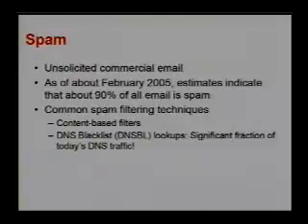Understanding the Network-Level Behavior of Spammers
Speakers: Nick Feamster, Georgia Tech University.
Anirudh Ramachandran, Georgia Tech University.

We study the network-level behavior of spammers, including: IP address ranges that send the most spam, common spamming modes (e.g., BGP route hijacking, bots), how persistent (in time) each spamming host is, botnet spamming characteristics, and techniques for harvesting email addresses. This presentation studies these questions by analyzing an 18-month trace of over 10 million spam messages collected at one Internet \"spam sinkhole,\" and by correlating these messages with the results of IP-based blacklist lookups, passive TCP fingerprinting information, routing information, and botnet \"command and control\" traces. We find that a small, yet non-negligible, amount of spam is received from IP addresses that correspond to short-lived BGP routes, typically for hijacked addresses. Most spam was received from a few regions of IP address space. Spammers appear to make use of transient \"bots\" that send only a few pieces of email over the course of a few minutes at most. These patterns suggest that developing algorithms to identify botnet membership, filtering email messages based on network-level properties (which are less variable than an email\'s contents), and improving the security of the Internet routing infrastructure may be prove extremely effective for combating spam.